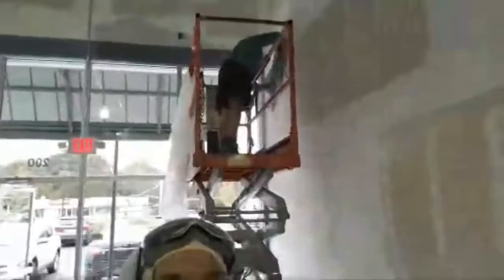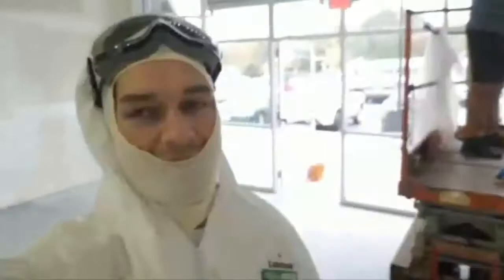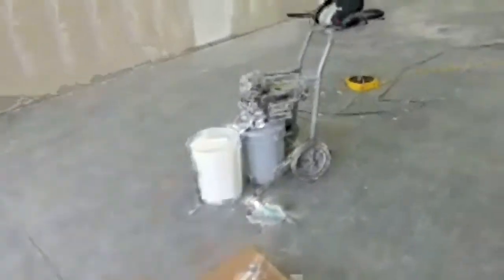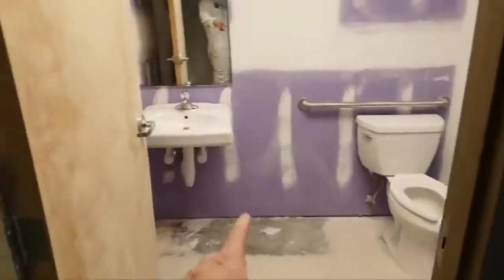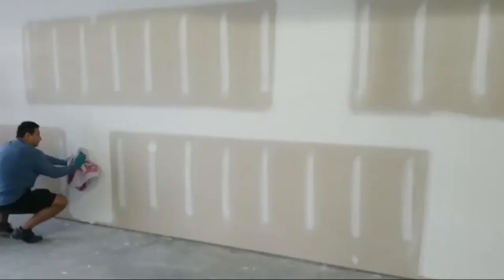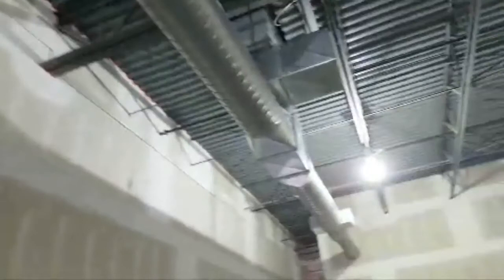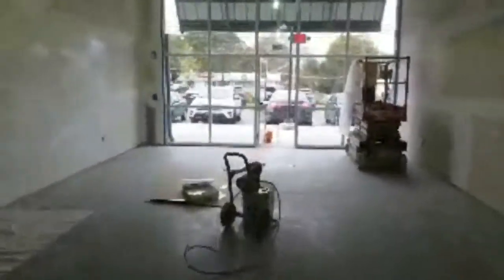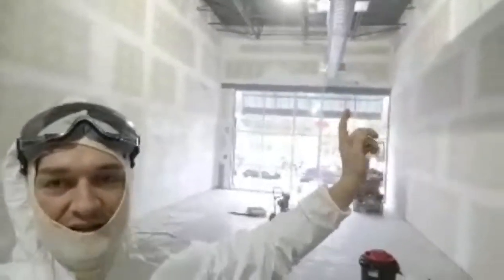Painting Coralust New Store